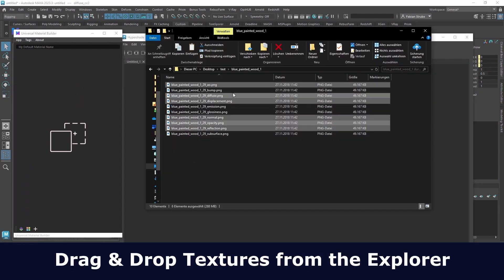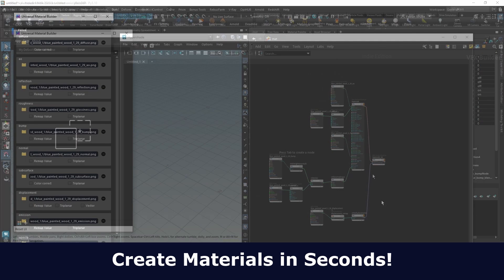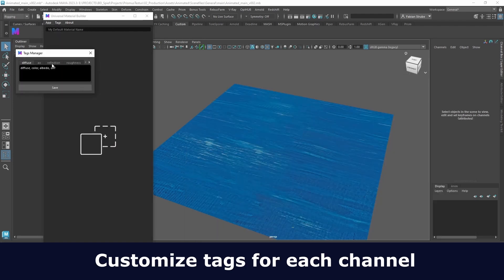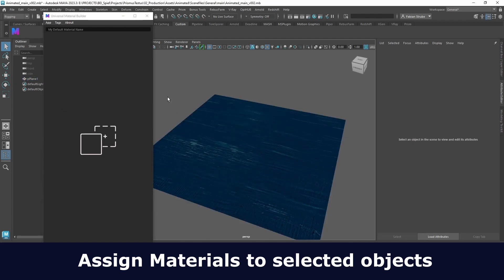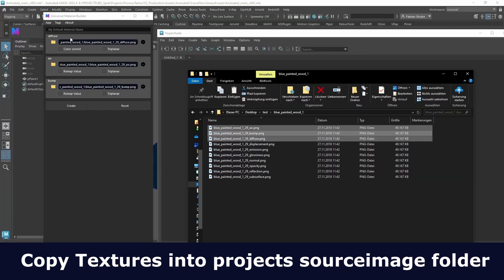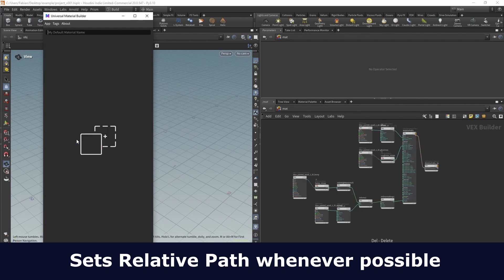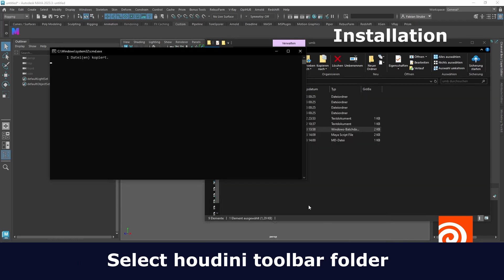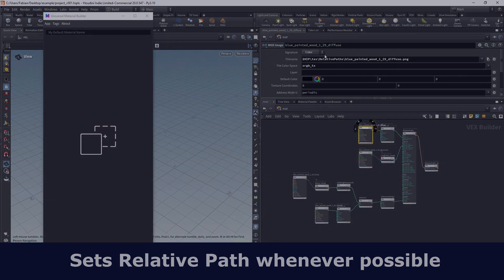Universal Material Builder for Houdini/Maya | Update 2024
Update:
The 2024 Version now adds Houdini Support with Redshift/MaterialX/PrincipledShader.

Tool Description:
The Universal Material Builder is the continuation of my previous redshift material builder script. This Tool helps Artists to create complex materials in seconds. It works for the latest versions of maya and houdini and supports the following Materials.

Maya: Redshift, Arnold and V-Ray
Houdini: Redshift, MaterialX and Arnold

To make it even easier, you can now drag and drop your texture files onto the window and it will detect all the channels automatically. In case you have a unique naming convention, there is a tags manager implemented which gives you the option to fit the tool to your workflow and naming.

In the preferences you can choose the supported render engines and also set up your input color space. This will give you the opportunity to work with the aces workflow.
Some extra options like assign to selected object, combined 2D Texture Nodes are handy quality of life options, that keep your project organized. Copy Textures to Project will detect the current sourceimage folder and create a subfolder with you material name and copies the images into it. If it detects images are drag from inside the current project, it will not copy them again.

Houdini Related:
Inside Houdini the script detects if the current context is a material context and will create the materials there, otherwise it will use the /mat context.

If the textures are copied to the projects source folder or the texture come from inside the project, it will always use the relative path inside the texture node.

Hope it makes everyones life a bit easier.
Cheers!

Timecodes
0:00 - Overview
0:29 - Compatibility
0:35 - Features
1:56 - Installation